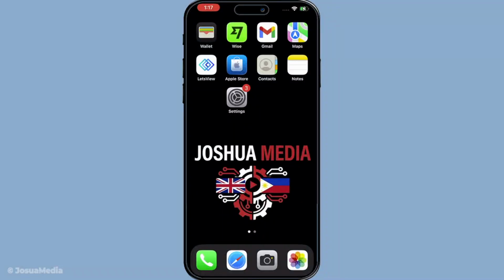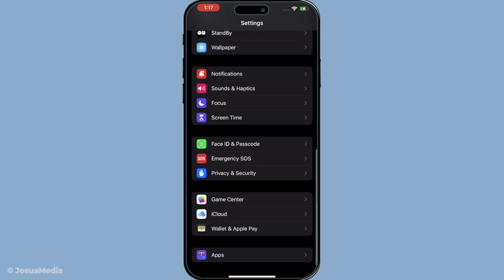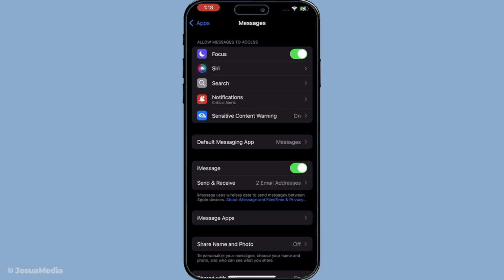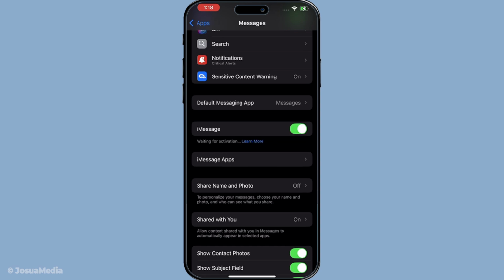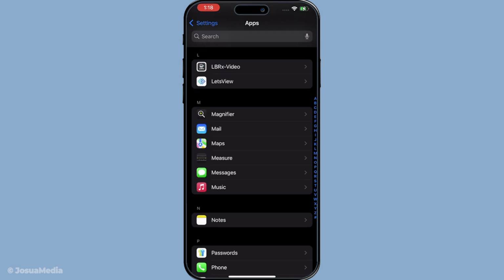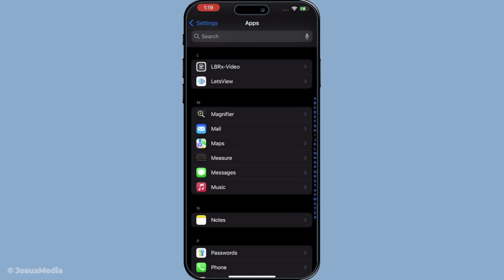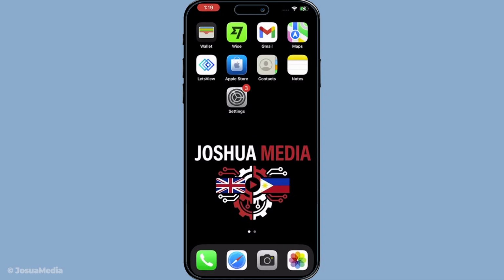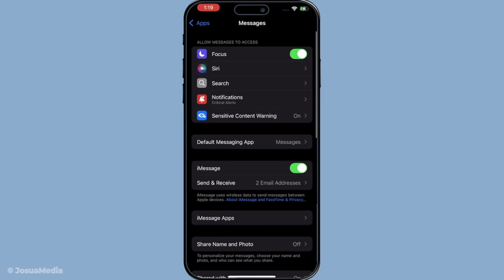How to Enable Imessage on iPhone (2026 Guide)